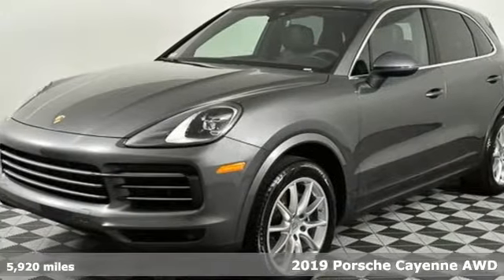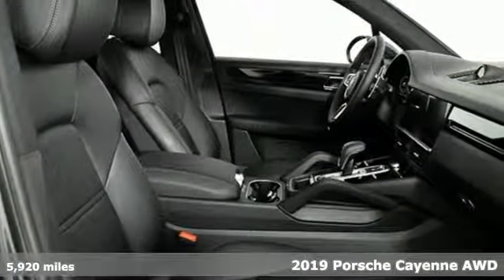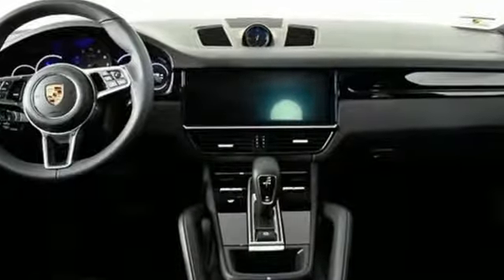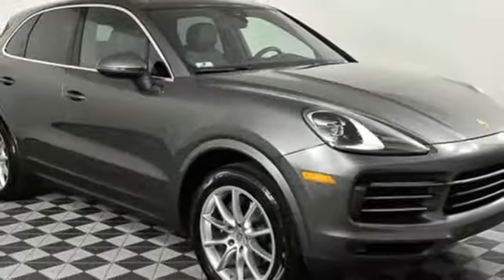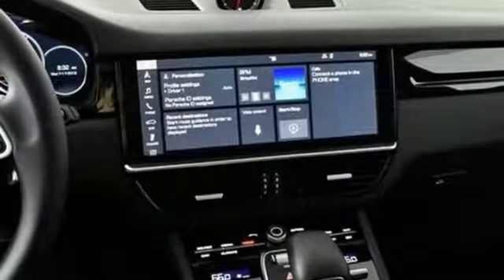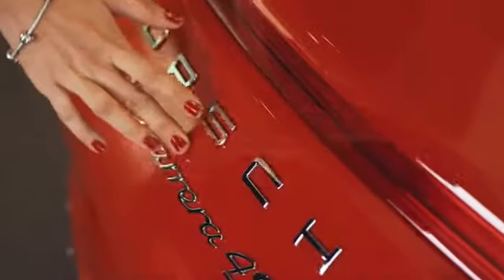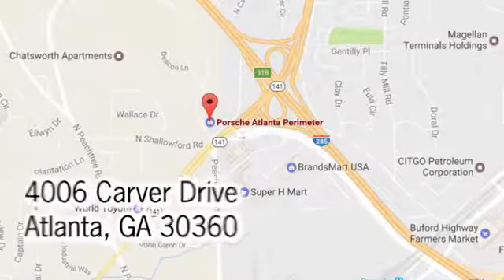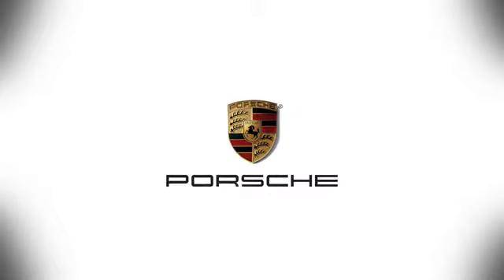Used 2019 Porsche Cayenne Atlanta, GA SLP15092 - SOLD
Year: 2019
Make: Porsche
Model: Cayenne
Trim: Base
Engine: 3.0L V6
Transmission: 8-Speed Automatic with Tiptronic
Color: Gray
Interior: Black
Mileage: 5920
Stock #: SLP15092
VIN: WP1AA2AY4KDA07643
Clean CARFAX. Quartzite Metallic 2019 Porsche Cayenne brbr21" RS Spyder Design Wheels incl. Wheel Arch Extensions in Exterior Colorbr8-speed Tiptronic S incl. Start/Stop Function and CoastingbrBOSEA® Surround Sound SystembrPanoramic Roof Systembr Power Seats (14-way) with Memory PackagebrPower Steering PlusbrPremium PackagebrWheel Center Caps with Colored Porsche Crestbr brPorsche Certified Warranty good for 2 additional years starting at the expiration of the original 4 year/50k mile manufacturer's warranty. This Porsche's original factory warranty started on 01/02/2019. Enjoy peace of mind and compelling finance offers when purchased with the Porsche Approved Certified Warranty.brbrWe look forward to hearing from you. Advertised price includes $599 Dealer Service Fee. Recent Arrival!

Address:
4006 Carver Drive